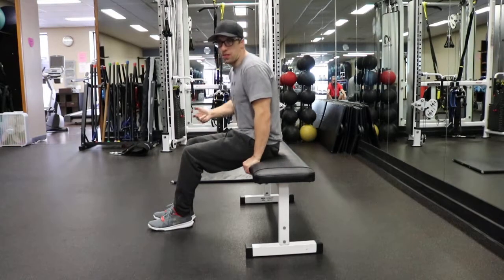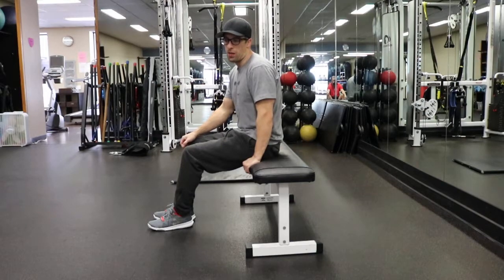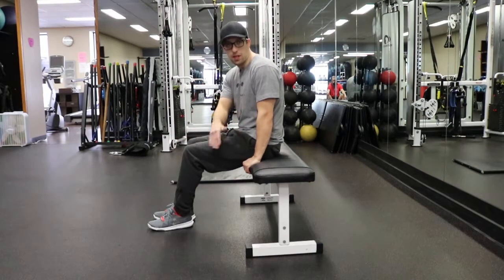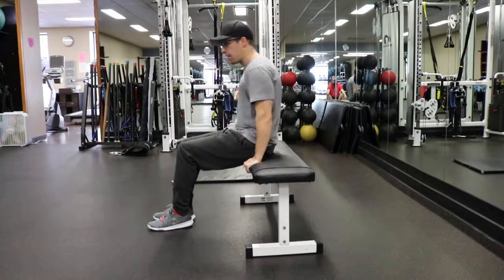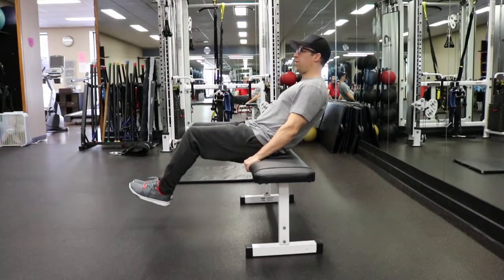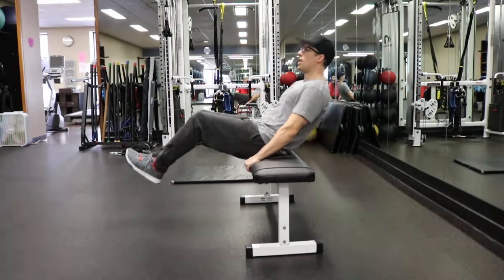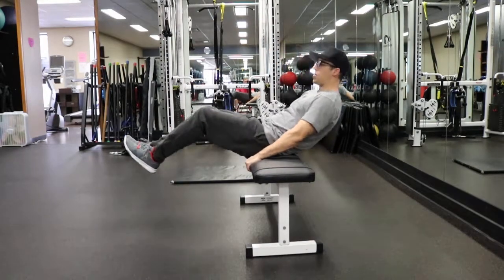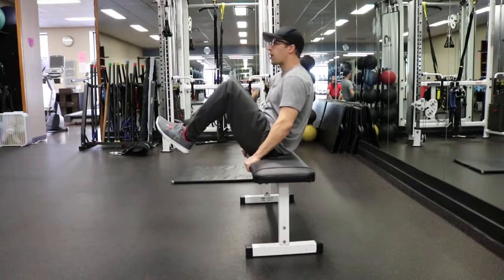Flat Bench Jack Knife